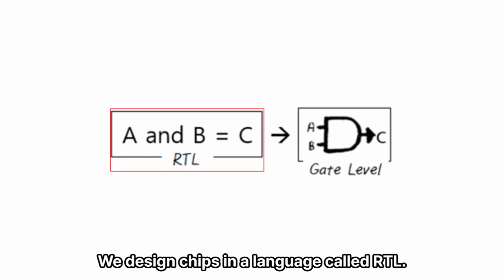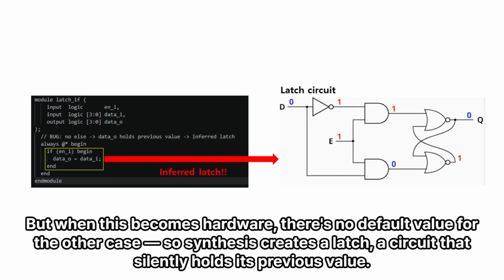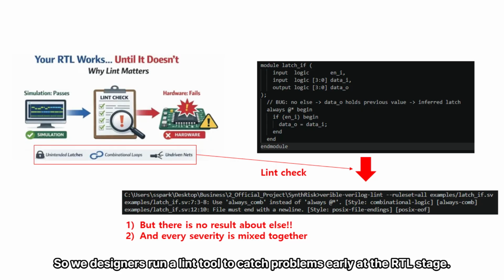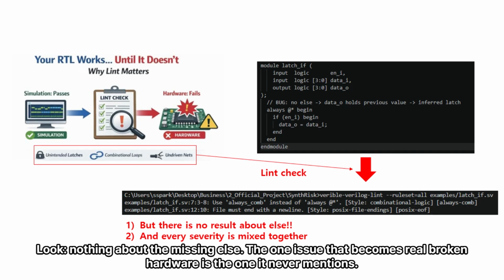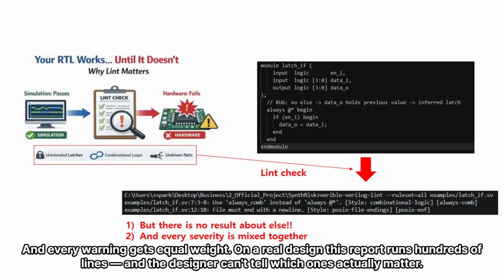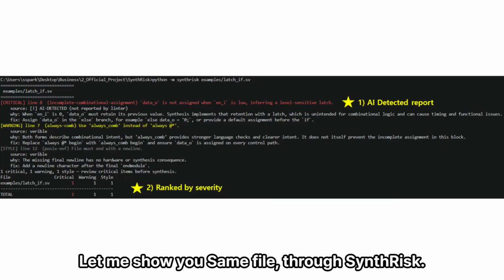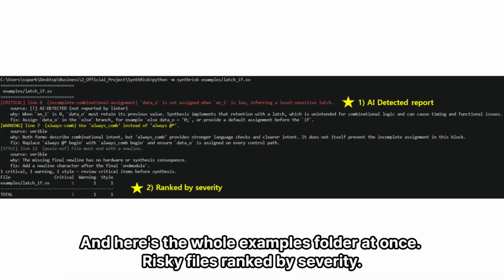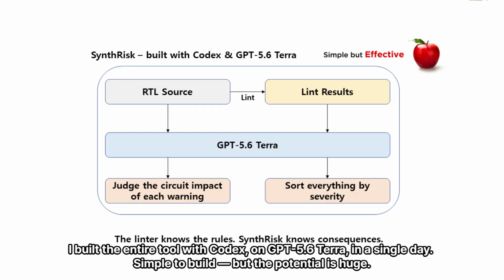SynthRisk — AI RTL Lint Triage with GPT-5.6 (OpenAI Build Week)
SynthRisk triages RTL lint warnings by synthesis risk using GPT-5.6 — separating style nits from issues that become unintended hardware (inferred latches) before it's cast in silicon. It also detects latch-inference risks the linter itself misses.

Built entirely with Codex (GPT-5.6 Terra); the triage engine runs on GPT-5.6 Terra via the OpenAI API.

Built for OpenAI Build Week.